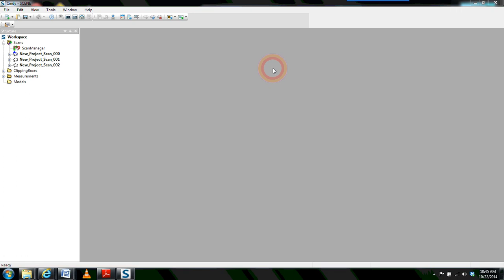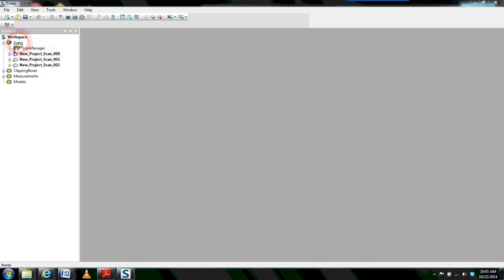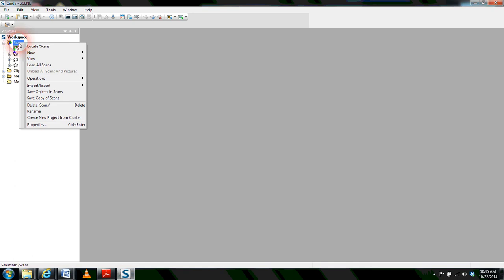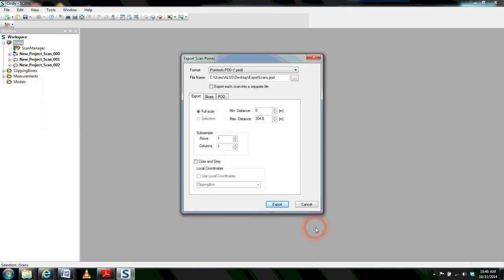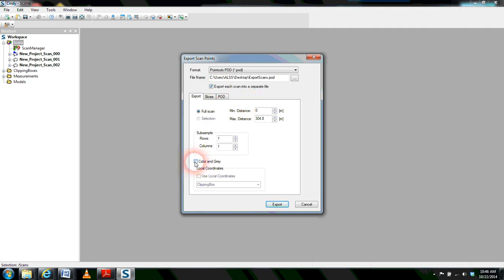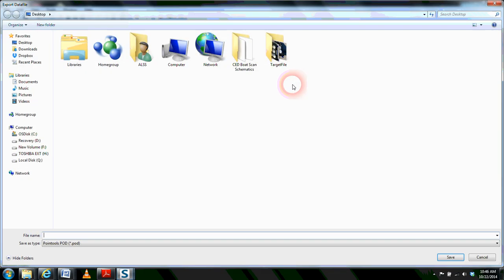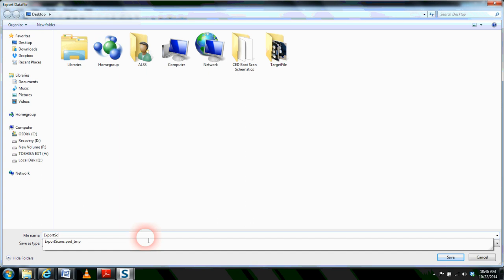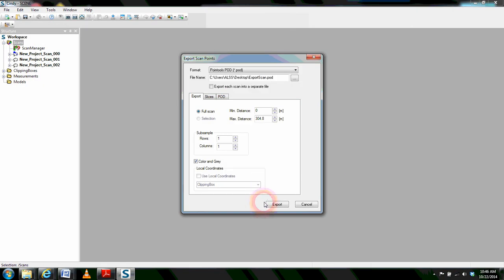FARO SCENE 5.3 Exporting Scan Points